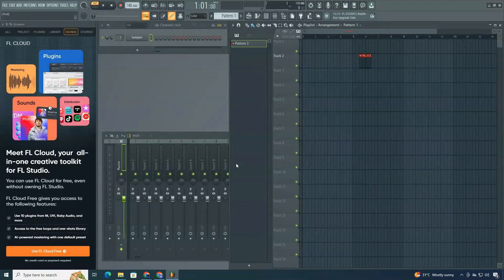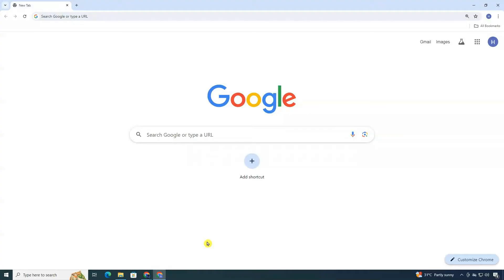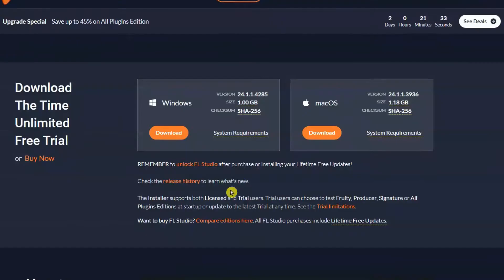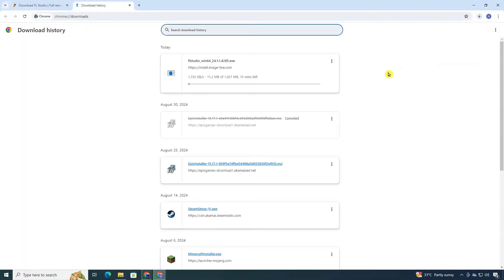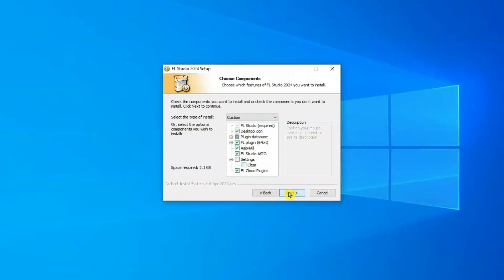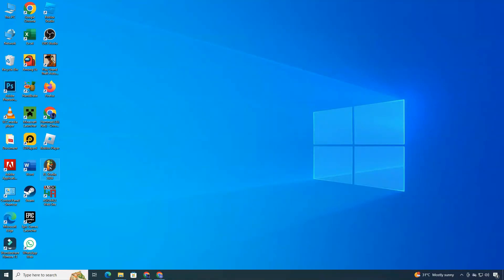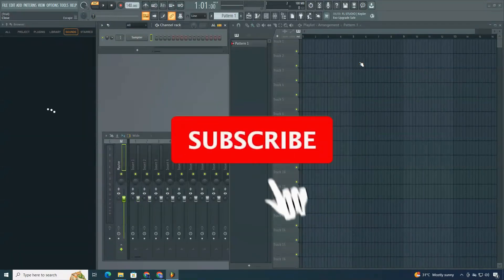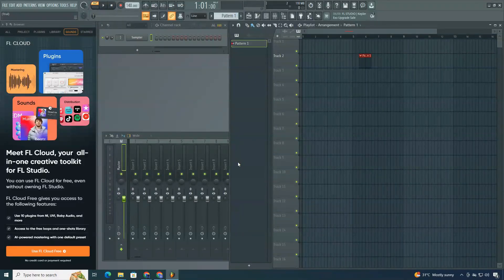How to Download FL Studio for FREE in 2025: Full Version on PC & Laptop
Welcome to our ultimate guide on how to download FL Studio for free in 2025 and experience the full version on your PC or laptop! Whether you're an aspiring music producer or just want to explore the world of music creation, this video is your go-to resource for getting started with FL Studio for free. Follow along as we walk you through each step to download and install FL Studio Producer Edition without any hassle.

🔹 In this video, you’ll discover:

- How to download FL Studio for free: Start making music effortlessly with our easy-to-follow instructions.
- How to download FL Studio Producer Edition for free: Dive into professional features without spending a dime.
- How to download FL Studio full version for free: Enjoy the full capabilities of FL Studio without limitations.
- How to download FL Studio for free on PC: Get it running smoothly on Windows 11 or any compatible version.
- FL Studio download free link: Access the official version safely with our provided links.
- FL Studio download free for PC: Find out how to download and set it up on your laptop or desktop.

🕒 Timestamps:
00:00 Intro
00:09 Downloading FL Studio
00:34 Installing FL Studio
01:06 Outro

Happy music production with FL Studio! 🎶